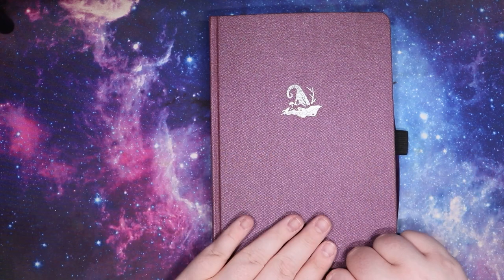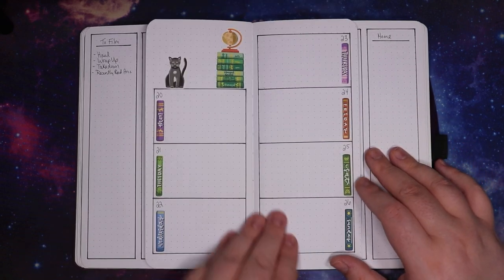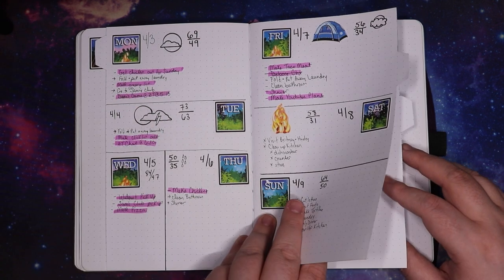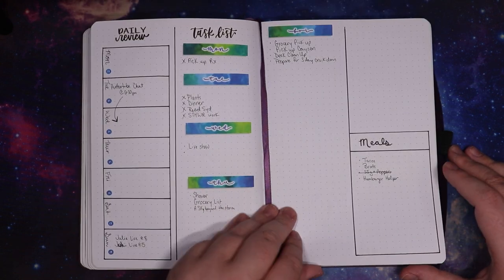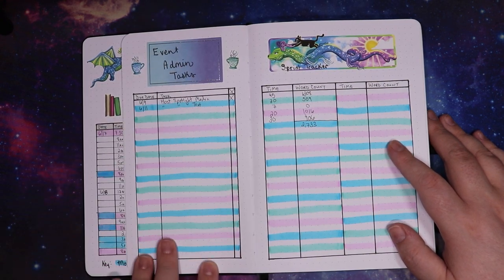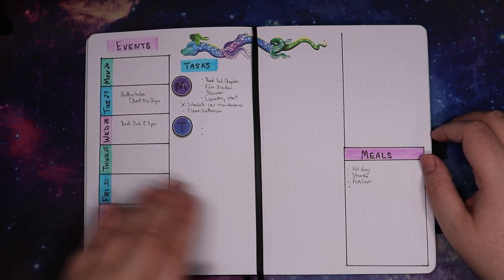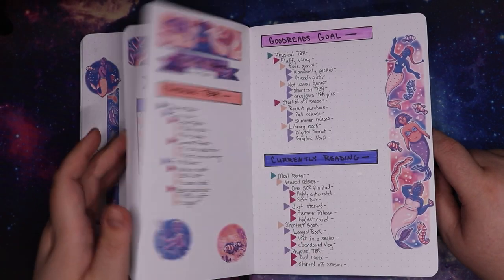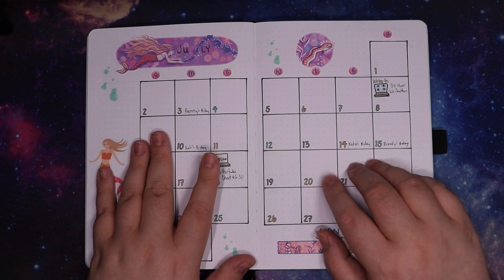July Bullet Journal | Mermaids and a new set up!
Next Live Productivity Sprints - TBA
Next Storytellers' Hearth Weekend Relay - October 2023
Next Authortube Chat - July 25th
- Current ATC Book club book - Heartstopper Vol 1.

🌎SOCIAL MEDIA🌏
Instagram: @thehexedlibrary & @thehexedplanner & @storytellershearth

💌SNAIL MAIL:💌
Jessica Williamson

🎵FEATURED MUSIC🎵
Intro for videos & Countdown: